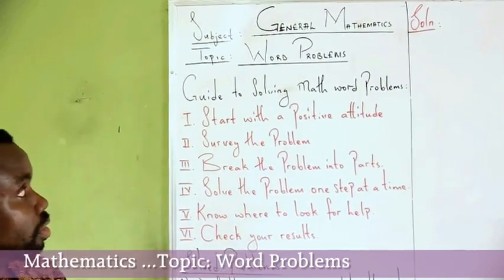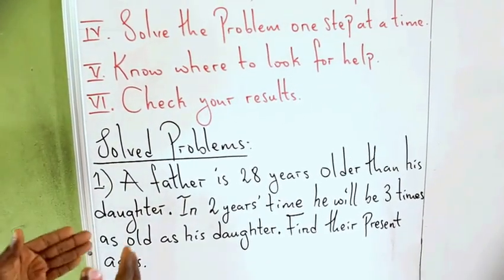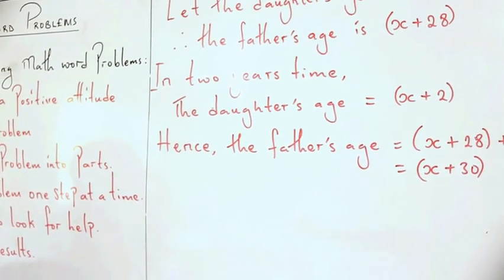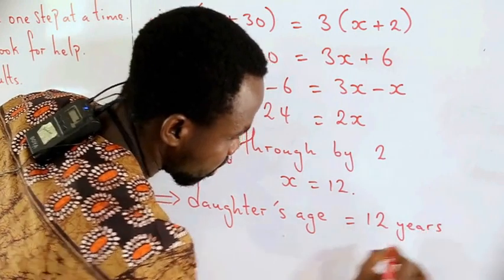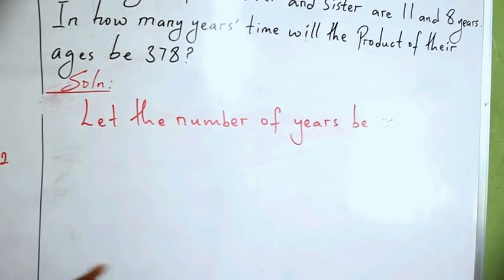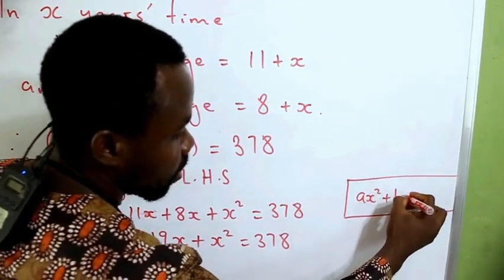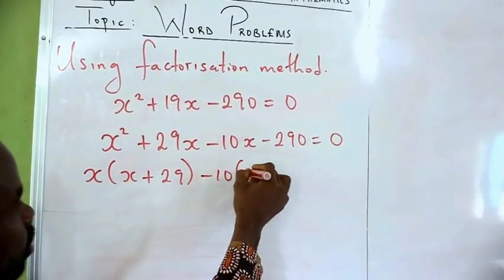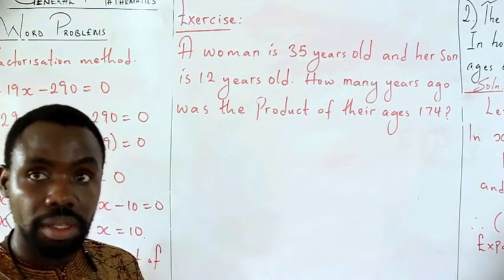SS MATHS Topic: Word Problems